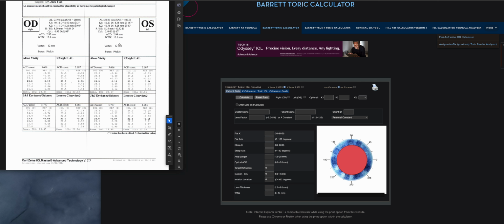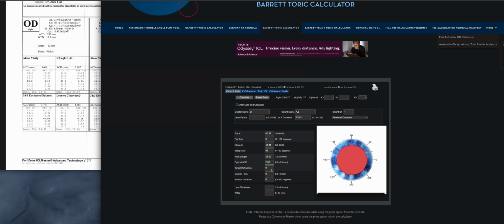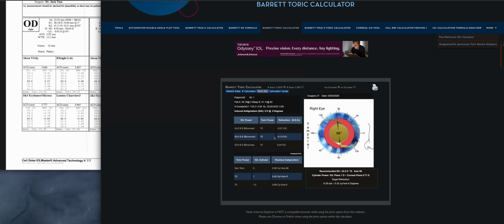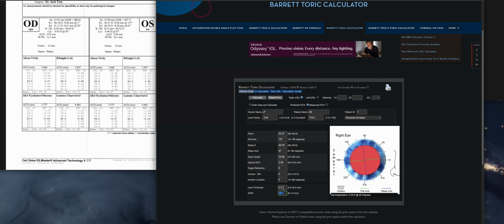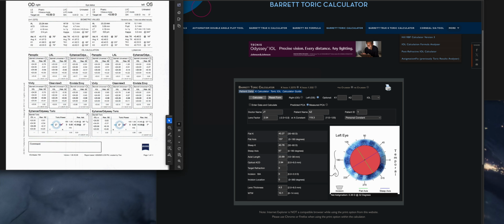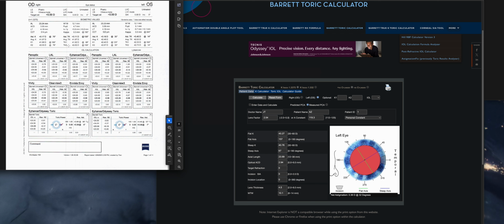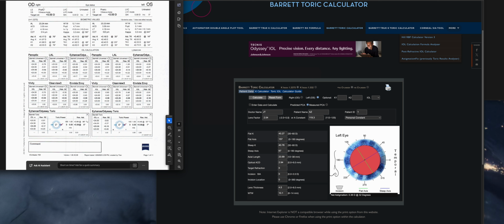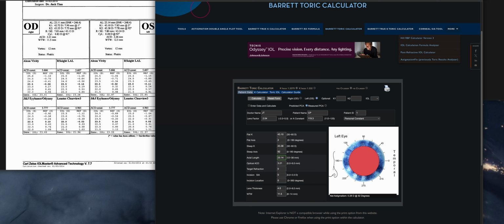IOL lens calcs part 1 (IOL Master 500 using Barrett II Toric Calculator)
*The videos in this channel are intended for eye surgeons only with the sole purpose of education. It is not for patients, nor is it for monetization. I am very grateful to youtube for unlimited uploads, ease of upload, and ease of global sharing/access.

Thank you for viewing and please message me if you have any questions.